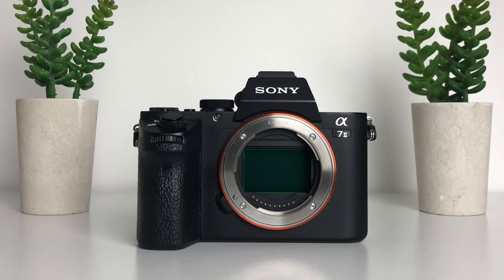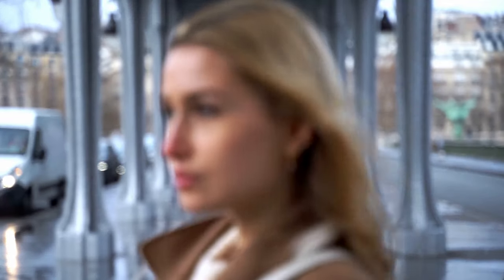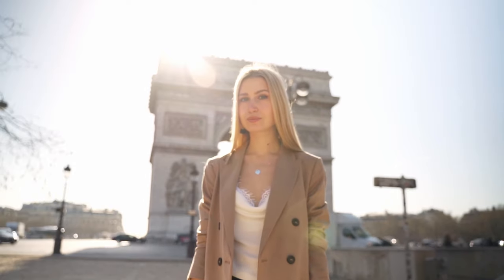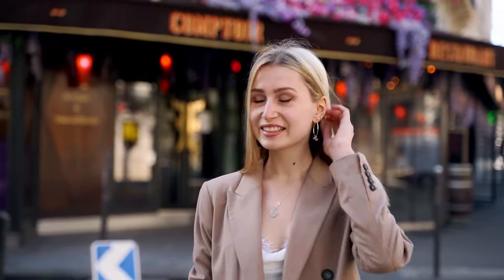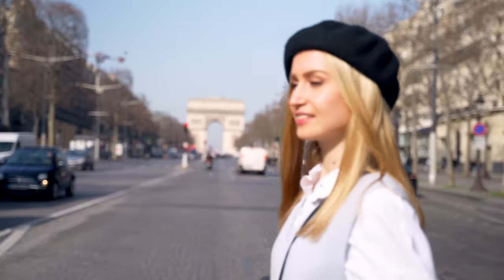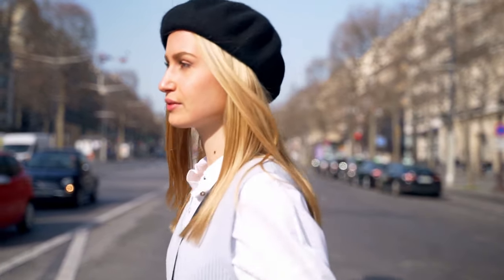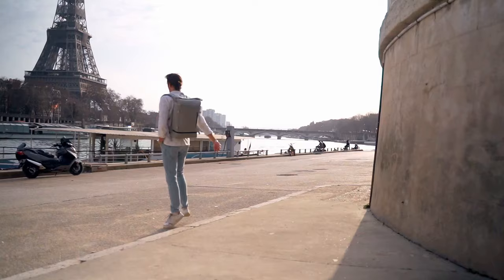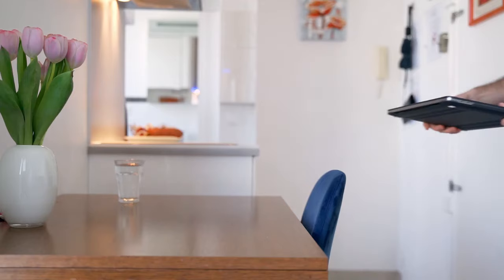SONY A7ii - video AUTOFOCUS test + settings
The BEST full frame camera for under 1000€ on the Market. The SONY A7ii, has one major issue - Video autofocus!! Here are my top five tips to keep the focus for your videos🙏🏼
ps: also helpful for more cinematic videos in general😍

main camera
main lens
wide angle lens
prime lens
best mic
must have dead cat
vnd filter

🎵 MUSIC
I get all my music and SFX form Artlist
Check it out with 2 months for free: